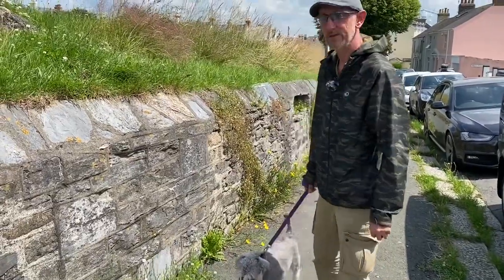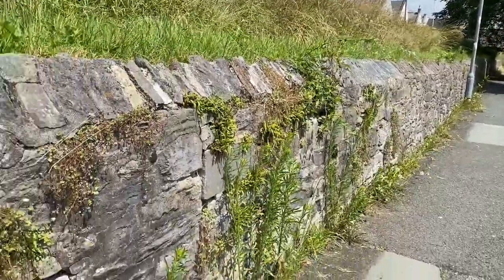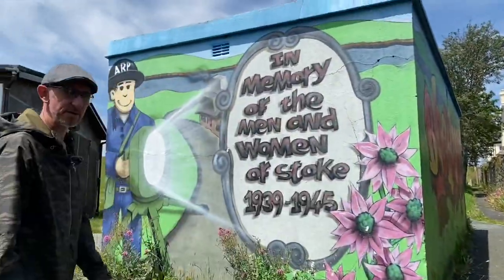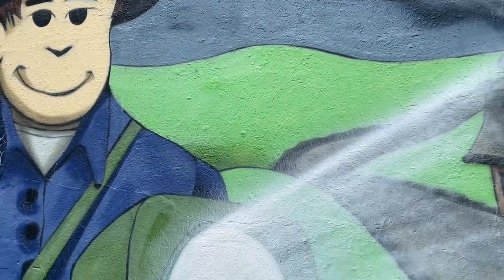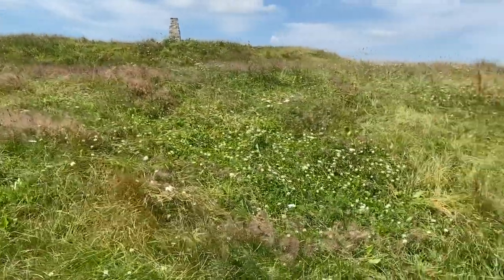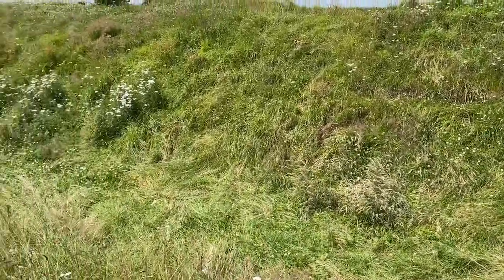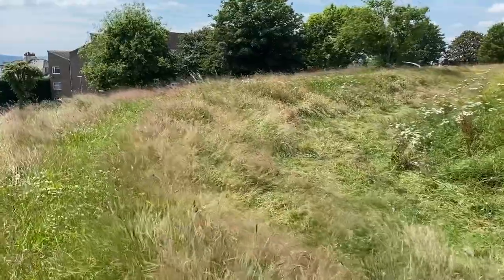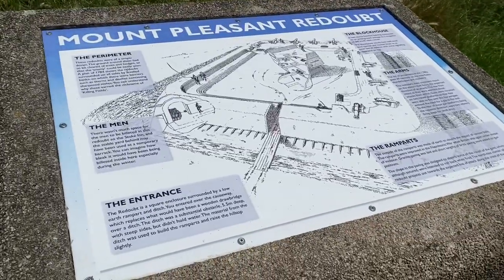PLYMOUTH BLITZ 1, at THE BLOCKHOUSE STOKE with Paul Diamond